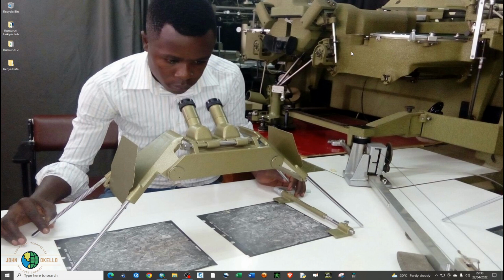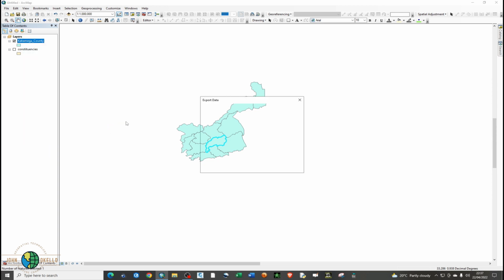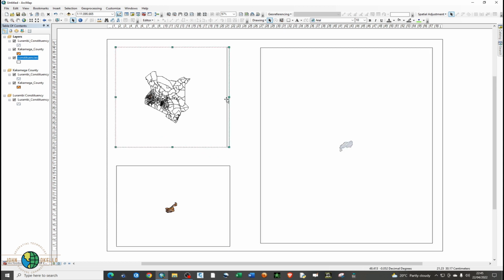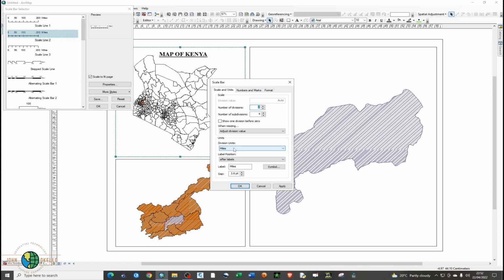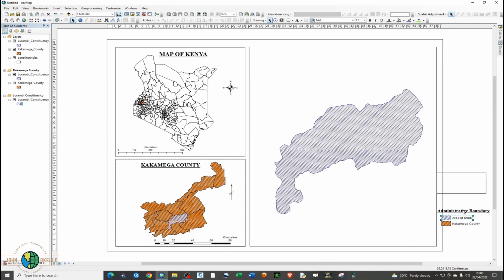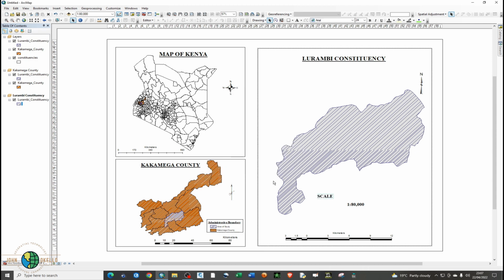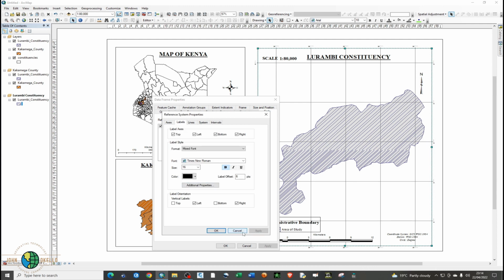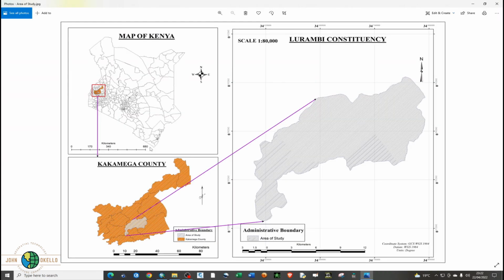Study Area Mapping in ArcGIS | Map Layout in ArcGIS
This tutorial illustrates how to create Map layout using ArcMap application. It gives learners an in-depth introduction to map making process.